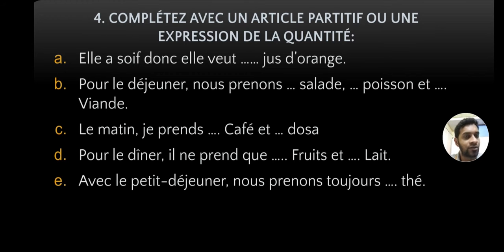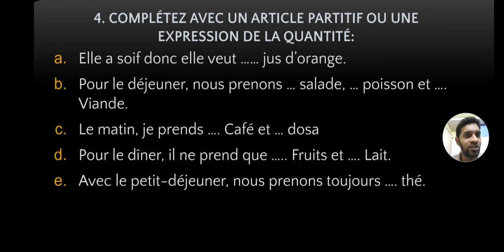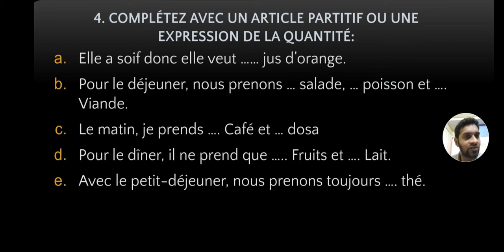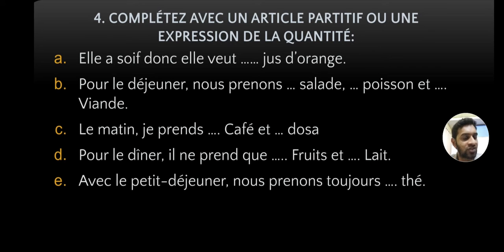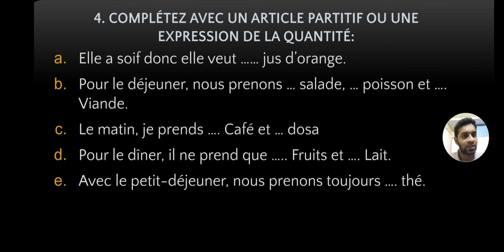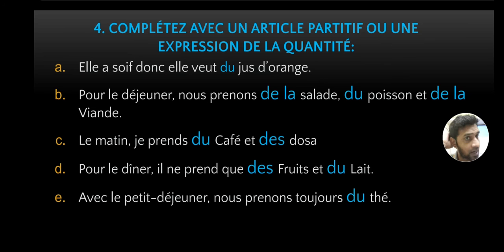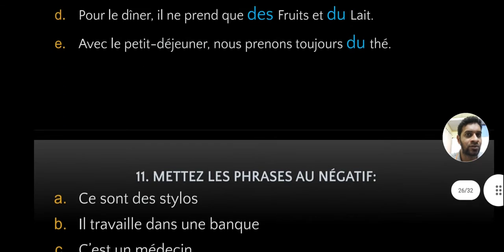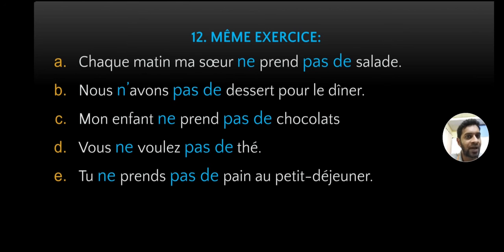9th std lsn 4 ex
Bonjour Merveille francais french